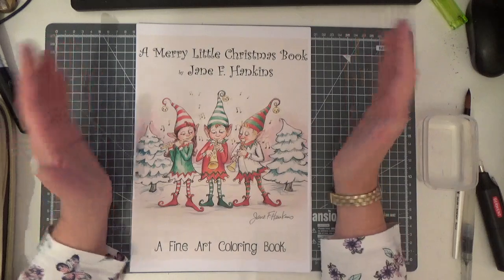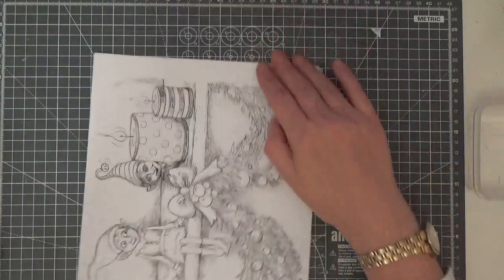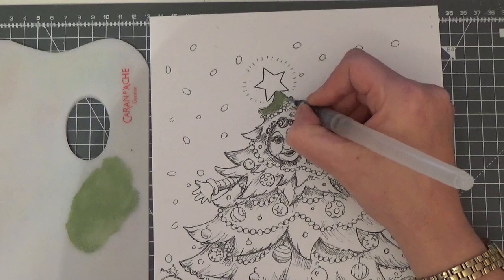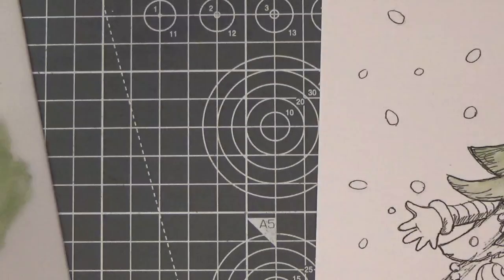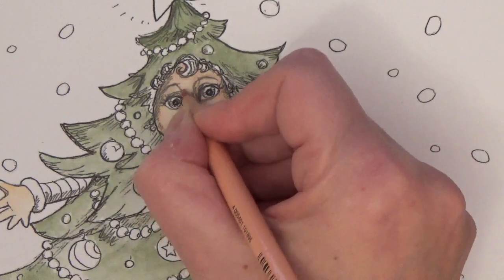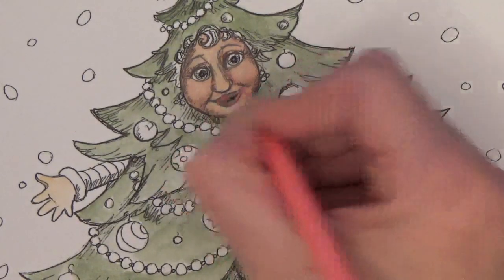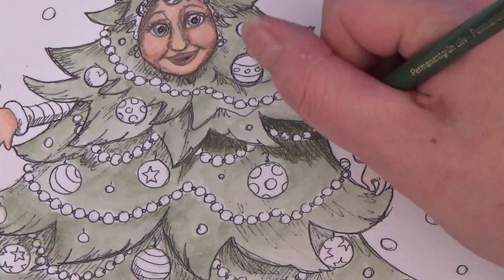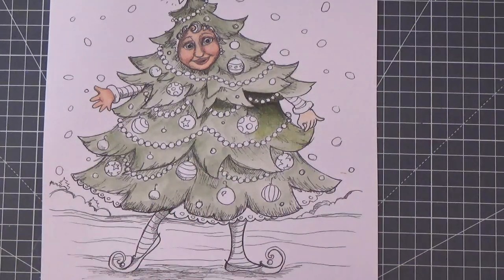Colour Christmas and full flip through with me - 'A Merry Little Christmas Book - Jane F Hankins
Let's count down to Christmas in Jane's wonderful book!
You will find this book under the digital books collection and colour with me:
17 more sleeps! 🎄❄☃